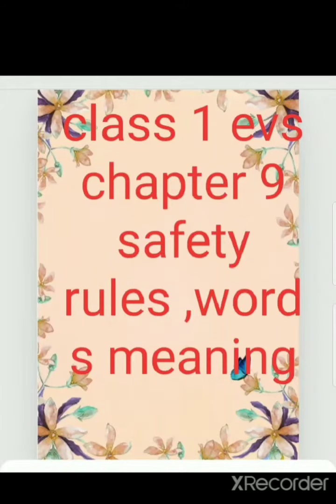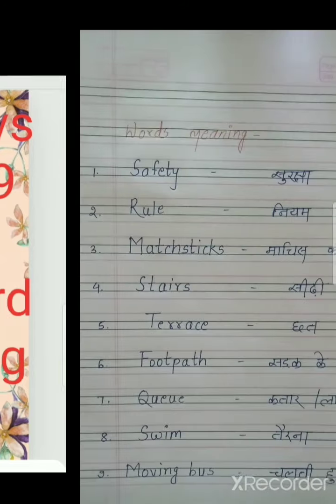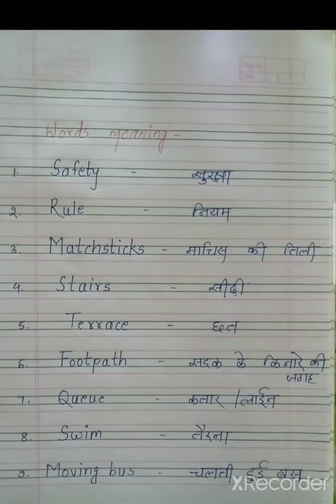class 1 evs chapter 9 safety rules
words meaning